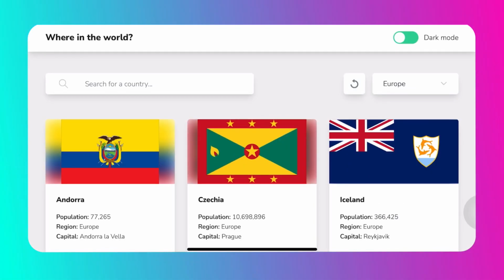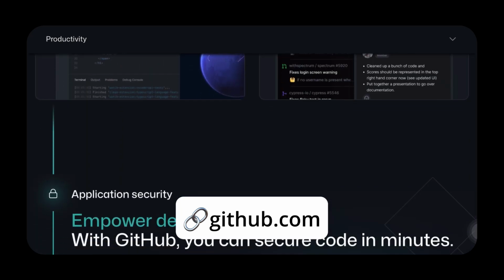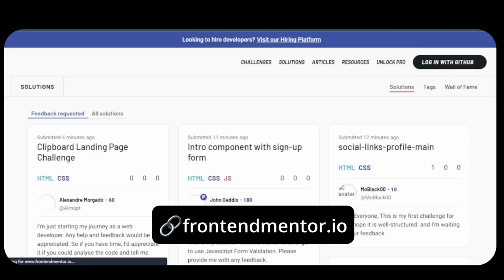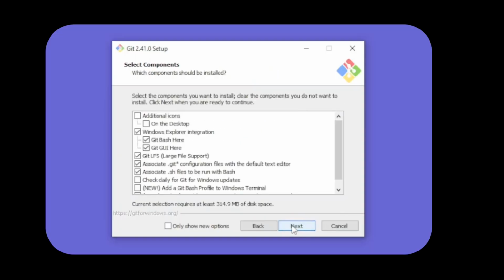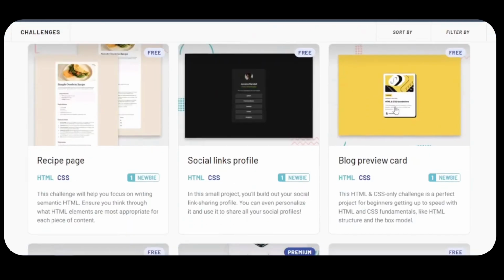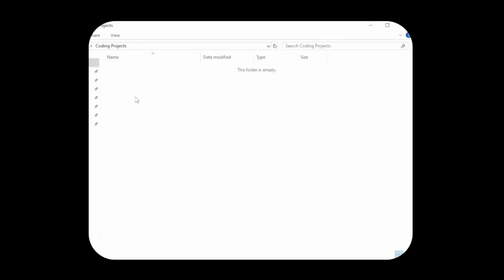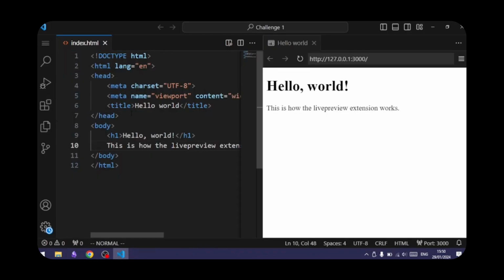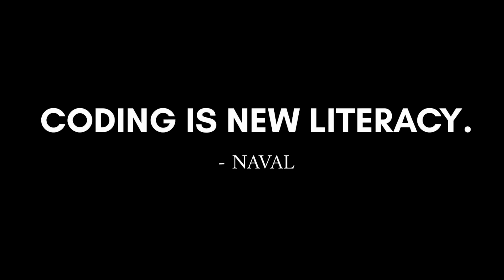2 Steps to Start Front End Development